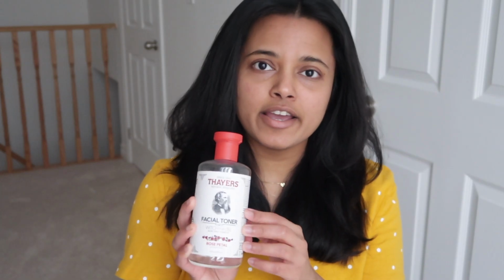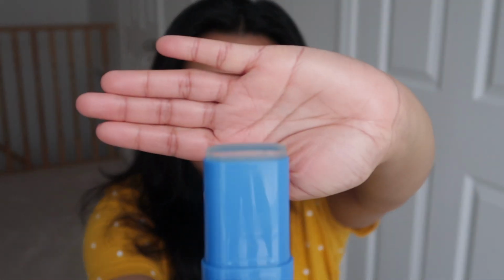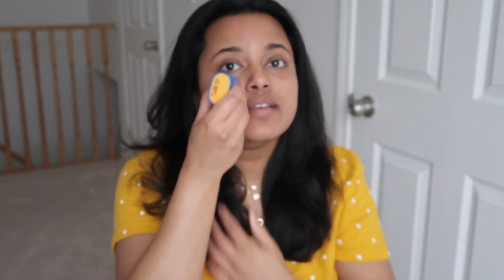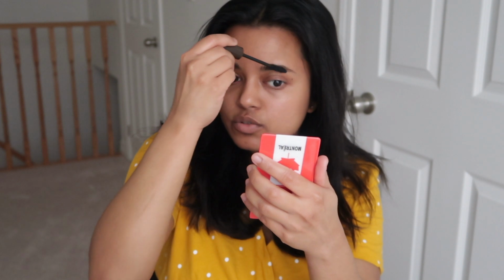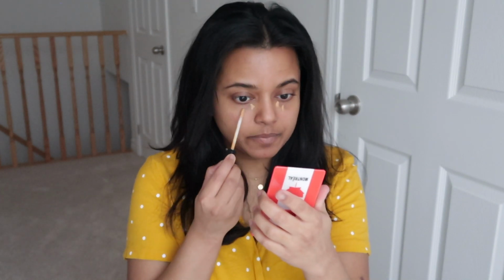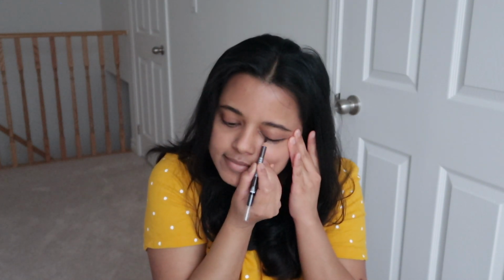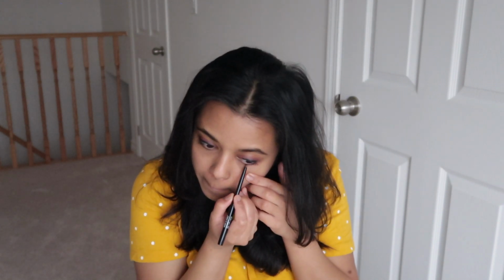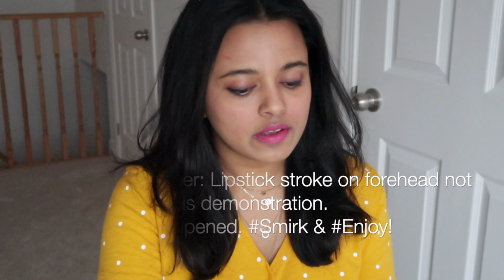💬 CHIT CHAT | GET READY WITH ME | GRWM | ZOOM MEETINGS | LOCKDOWN EDITION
This is a 10 minute (minus the chit chat) quick get ready with me makeup video I made during lockdown keeping in mind the numerous zoom meetings we need to attend while still needing to looking the 3 P's pretty, presentable and professional !

Products Mentioned
Thayers Witch Hazel Alcohol Free Toner Aloe Vera Rose Petal Formula
Derma E Therapeutic Vitamin E 12,000 IU Cream 113g
Nova Scotia Fisherman Lip Balm Original 9.9g
Shiseido Clear Stick UV Protector WetForce Broad Spectrum Sunscreen SPF 50+
FENTY BEAUTY by Rihanna Pro Filt'r Hydrating Primer
FENTY BEAUTY by Rihanna Stunna Lip Paint Longwear Fluid Lip Color in the Shade Uncuffed Rosy Mauve
NYX Professional Makeup Soft Matte Lip Cream in the shade Prague
Burt Bees Nourishing Mascara Colour Classic Black
Essence eye brow designer pencil Colour Hazlenut brown